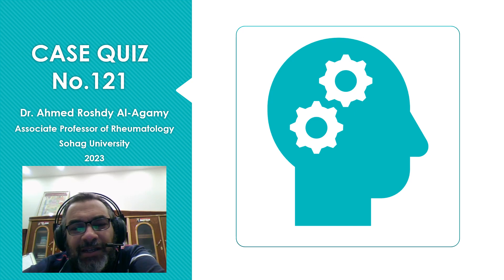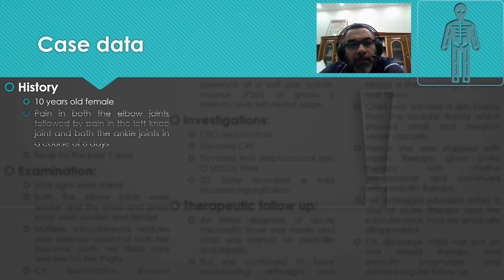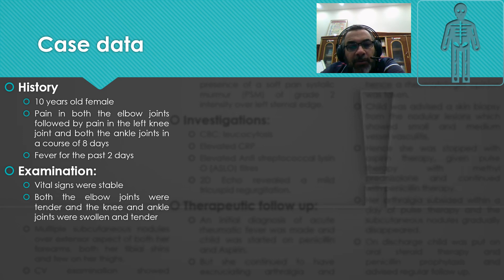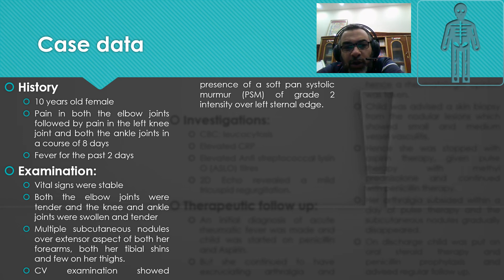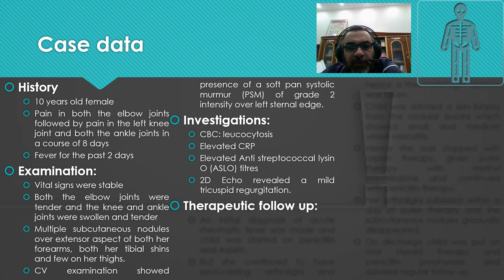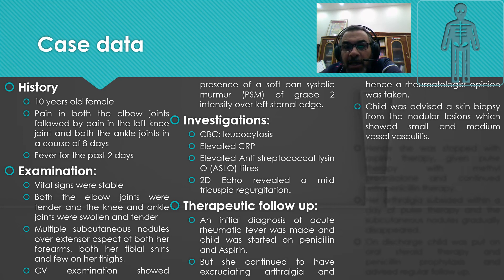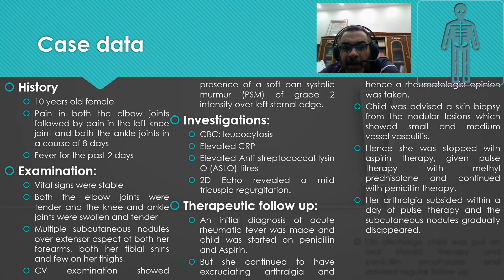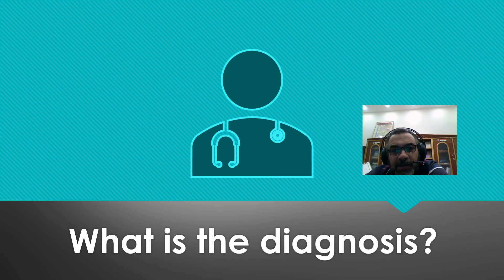{Rheumatology Case Quiz 121} Case Only, No Answer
لو عجبك الفيديو متنساش تعمل لايك وشير وتشترك في القناة وتفعل زر الجرس علشان يوصلك إشعار بالحلقات الجديدة... ولو حبيت تشكرنا على محتوى الفيديو وتدعم محتوى القناة المماثل لهذا الفيديو ممكن تقدم شكر مادي عن طريق النقر على كلمة (شكرا) تحت الفيديو وتحديد المبلغ اللي عاوز تدعم الفيديو بيه..
ولو عاوز تدعم القناة ككل ماديا يمكنك ذلك عن طريق:
2. الباتريون عبر الرابط التالي
خدمة الانتساب للقناة:
مع خدمة الانتساب لقناة الحكيم باشا سيكون من حقك الاشتراك في الحوارات المباشرة مع الدكتور أحمد رشدي العجمي مرة أو مرتين شهريا على الأقل، كما سيكون من حقك بشكل خصري مشاهدة بعض الفيديوهات قبل ظرحها على القناة بشكل عام.. ما عليك سوى الانتساب إلى هذه القناة للاستفادة من المزايا:
للسادة الأطباء وطلبة كلية الطب وجميع المهتمين بالفيديوهات الطبية الموجودة على القناة والراغبين في الحصول على أصول البوربوينت الخاصة بالمحاضرات.. إليكم هذا الرابط المجاني وعليه جميع ملفات البوربوينت إن شاء الله ويتم تحديثه باستمرار